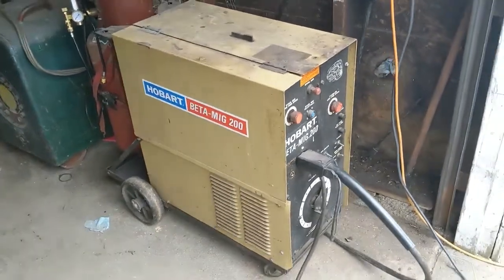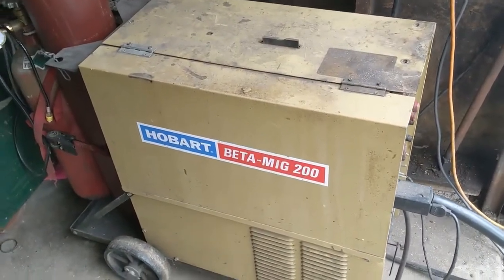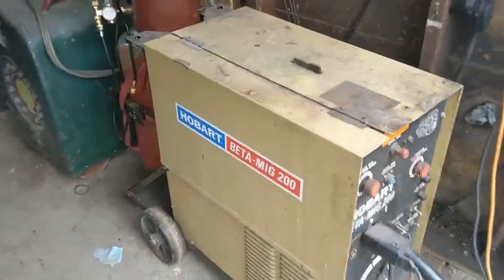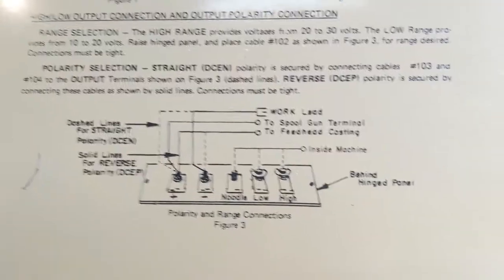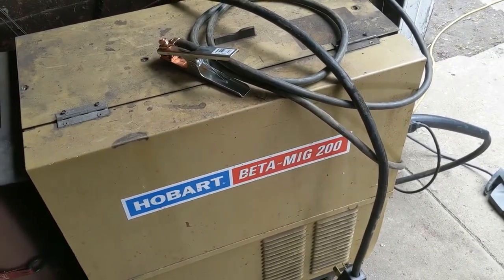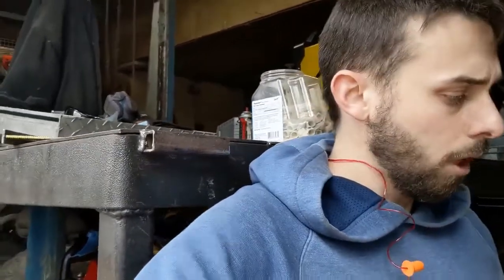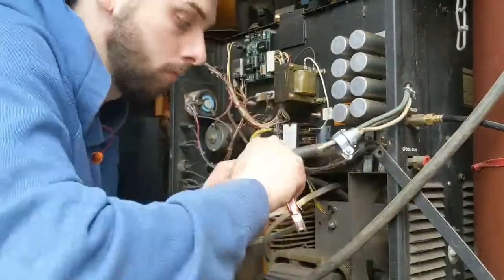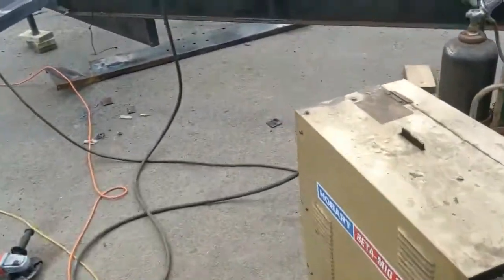Hobart Beta Mig 200 1 year review and welding